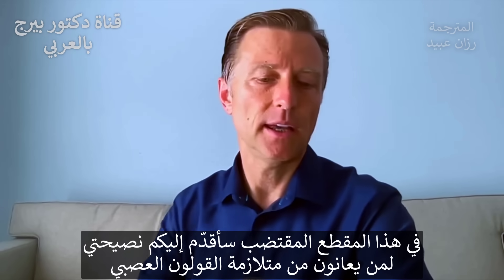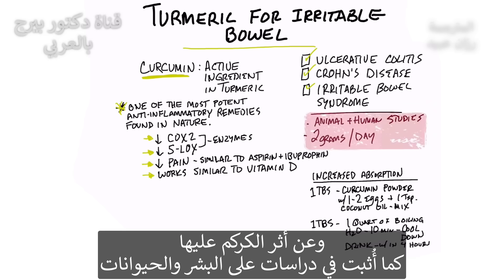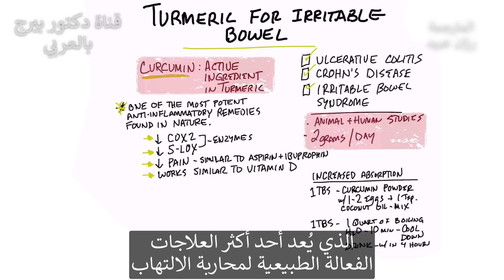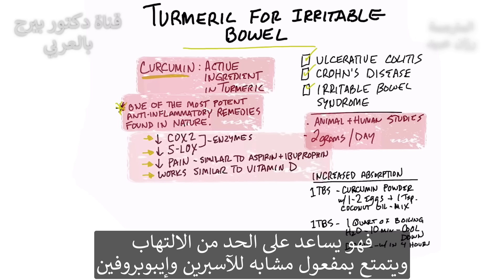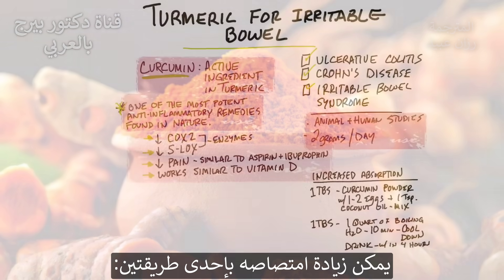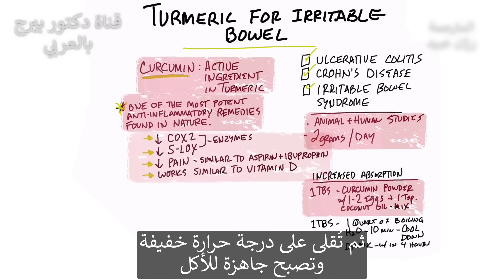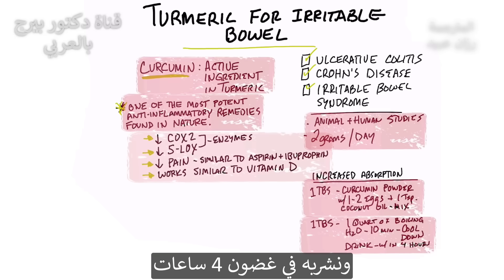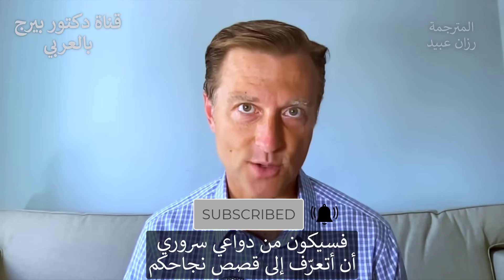تناولوا الكركم بهذه الطريقة لتحصلوا على فوائده المذهلة!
سنتحدث عن علاج رائع لمتلازمة القولون العصبي والتهاب القولون التقرحي ومرض كرون وأنواع أخرى من حالات الالتهاب التي تؤثر على أمعائك.
العلاج هو الكركم. تظهر كل من الدراسات التي أجريت على الحيوانات والبشر أن تناول 2 جرام من الكركم يوميًا لعلاج متلازمة القولون العصبي يمكن أن يساعد في تقليل الالتهاب.
العنصر النشط في الكركم هو الكركمين. الكركمين هو مركب نباتي خاص يعمل كمضاد قوي للالتهابات. في الواقع ، الكركمين هو أحد أقوى مضادات الالتهاب الطبيعية في الطبيعة.
يمنع الكركمين اثنين من الإنزيمات المرتبطة بزيادة الالتهاب (COX2 و 5-LOX). كما أنه يقلل الألم بشكل مشابه للأسبرين والأيبوبروفين. يعمل الكركمين بشكل مشابه لفيتامين د.
أفضل جزء هو أن الكركمين طبيعي وليس له أي آثار جانبية.
يمكنك زيادة امتصاص الكركمين عن طريق تناول 1 ملعقة كبيرة من مسحوق الكركمين مع 1-2 بيضة و 1 ملعقة صغيرة من زيت جوز الهند.
يمكنك أيضًا محاولة إضافة 1 ملعقة كبيرة من الكركمين إلى 1 لتر من الماء المغلي لمدة 10 دقائق ثم تركه يبرد. اشرب الخليط في غضون أربع ساعات.
إذا وجدت هذا المحتوى مفيدًا ، فتأكد من مشاركة قصة نجاحك معنا! تحقق من الرابط أعلاه.
تابعنا على فيسبوك:ArabicDrBerg
وانستجرام: drberg.ar

شكراً للمشاهدة!